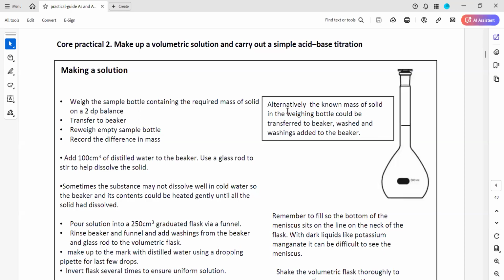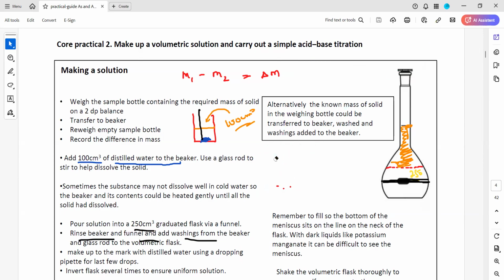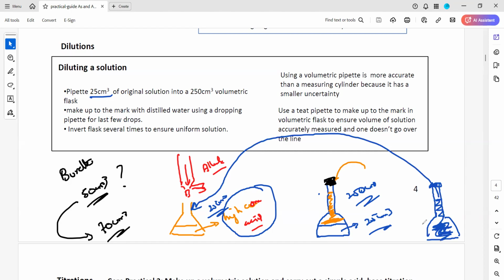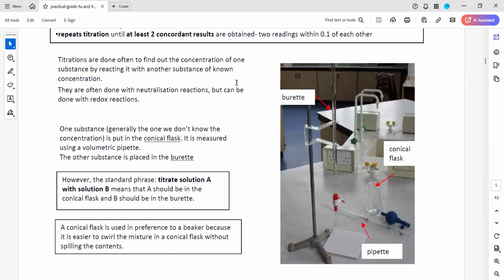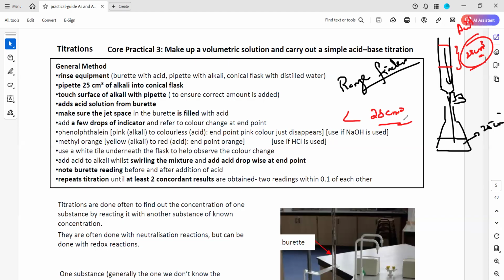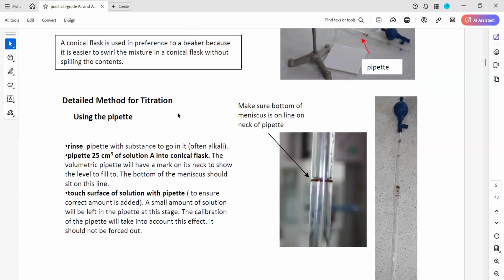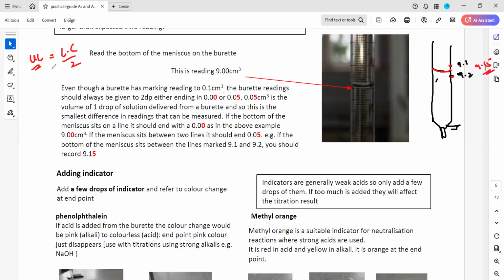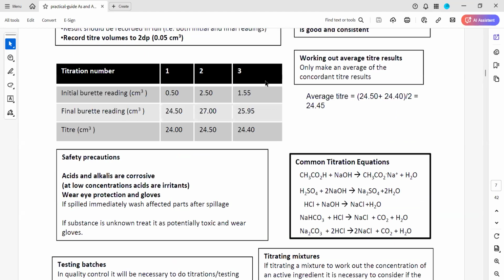Making Solution and Acid Base Titration A Levels Chemistry Practical